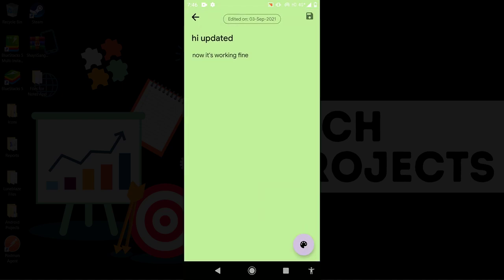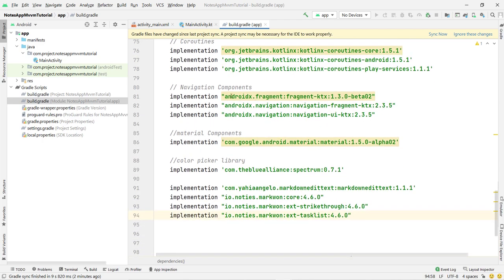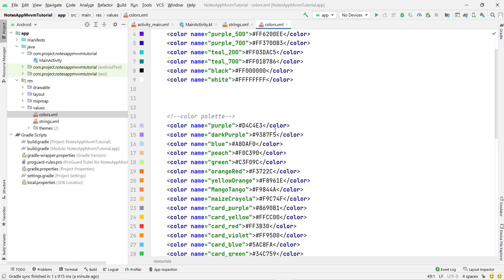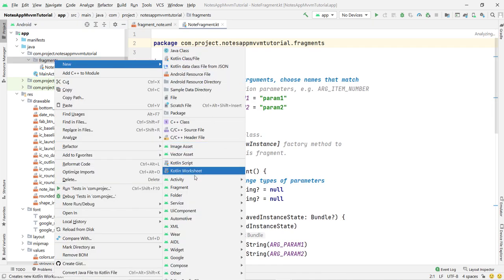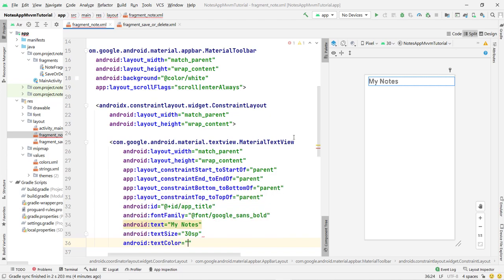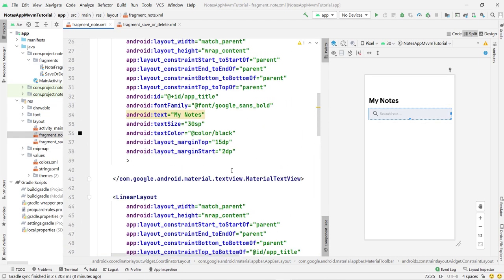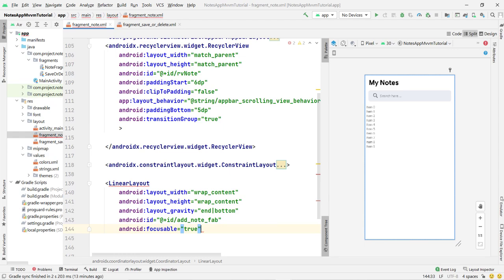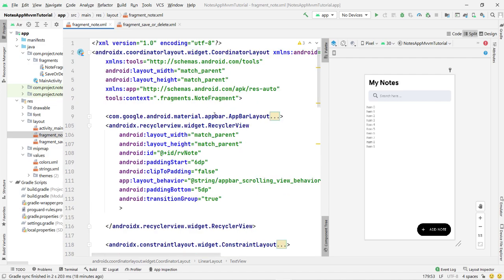MVVM NOTES APP | Notes app in android studio | Part - 2 | Android architecture components project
Hello everyone
This is the second part of notes app series where we will start writing the code of Notes APP in koltin

how to create notes app in kotlin